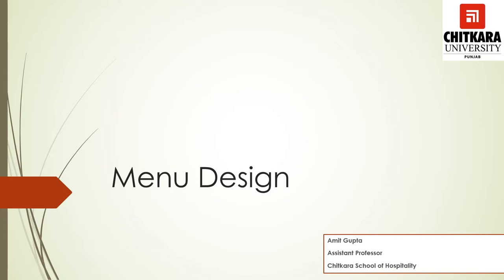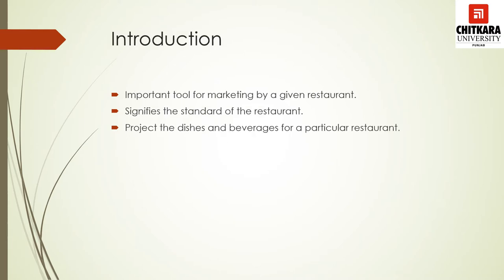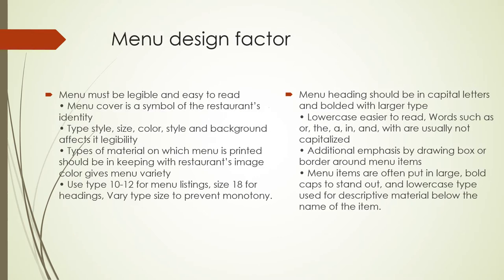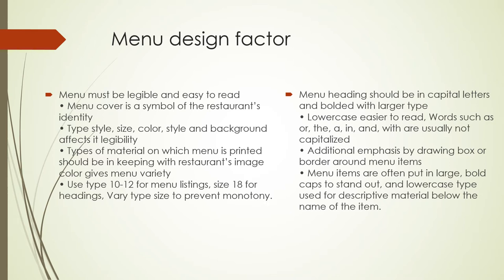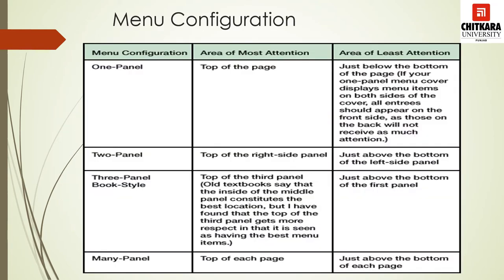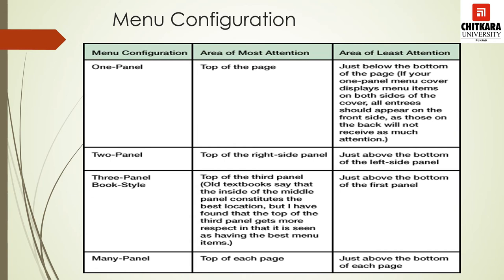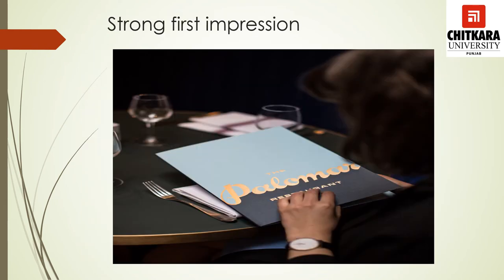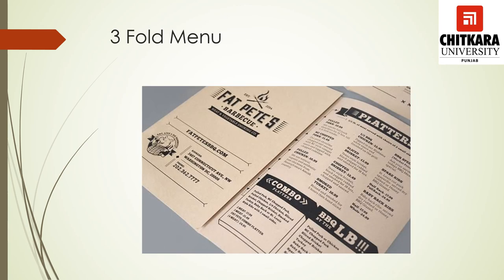Menu Design by Amit Gupta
Introduction to menu, factors of the menu card, parameters of menu card, and menu design.